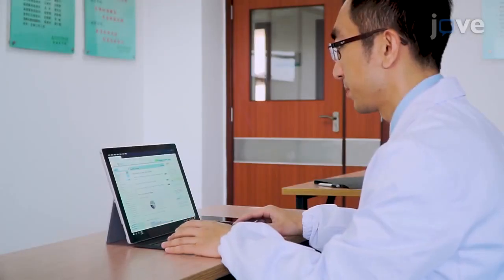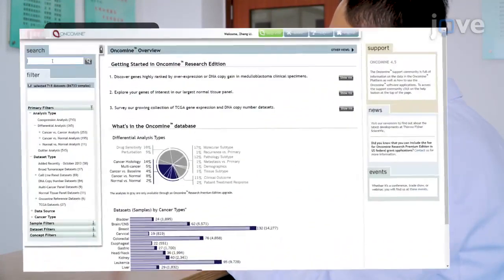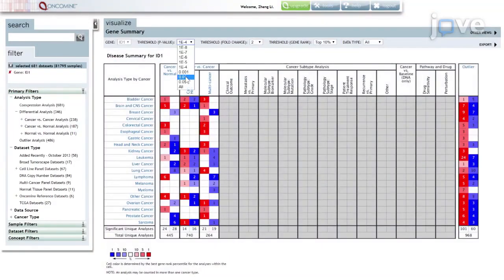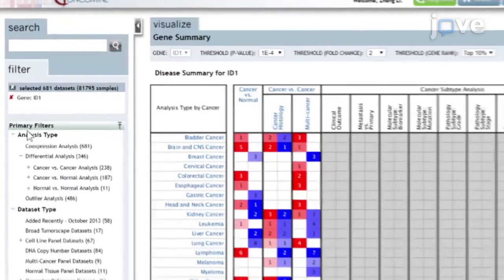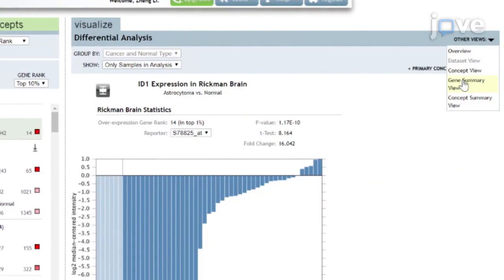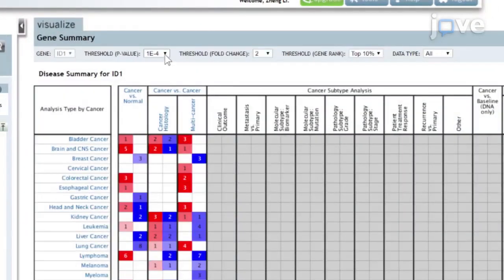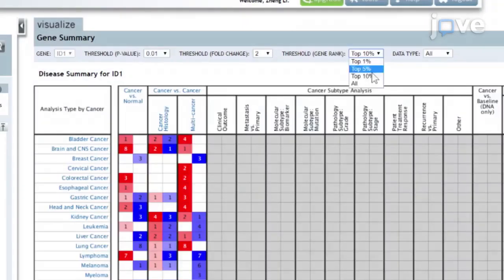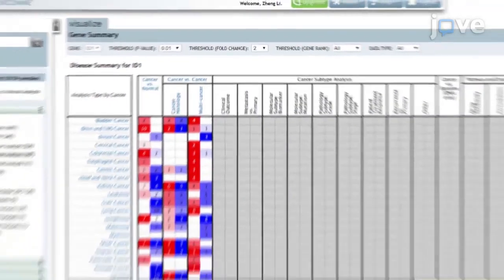Breast Cancer Biomarkers Analysis by Publicly Accessible Databases | Protocol Preview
Performing Data Mining And Integrative Analysis Of Biomarker in Breast Cancer Using Multiple Publicly Accessible Databases -  a 2 minute Preview of the Experimental Protocol

Min-na Chen, De Zeng, Zhuo-qun Zheng, Zheng Li, Jian-le Wu, Jun-yu Jin, He-jia Wang, Cui-zhen Huang, Hao-yu Lin

Here, we present a protocol to explore the biomarker and survival predictor of breast cancer based on the comprehensive analysis of pooled clinical datasets derived from a variety of publicly accessible databases, using the strategy of expression, correlation and survival analysis step by step.